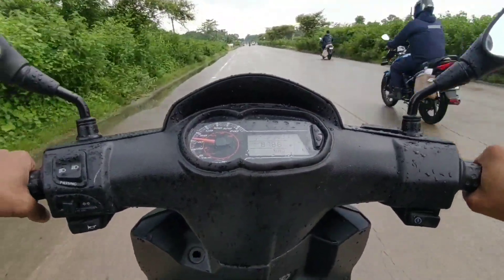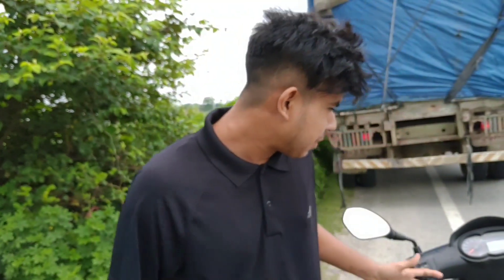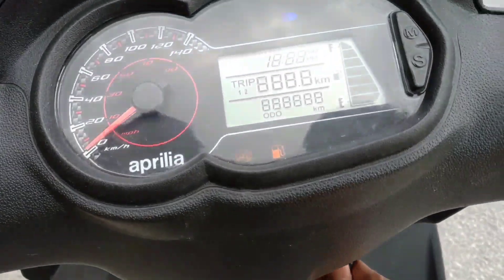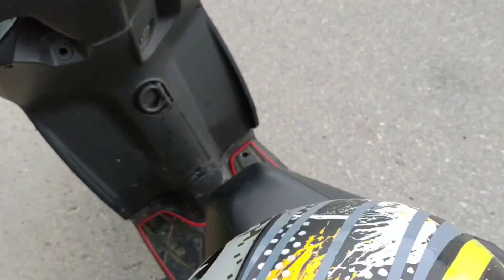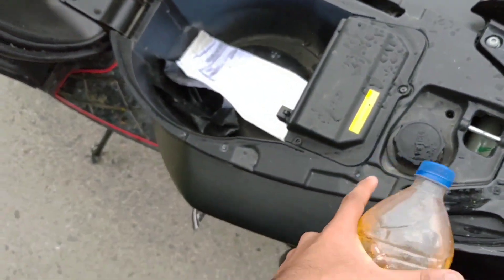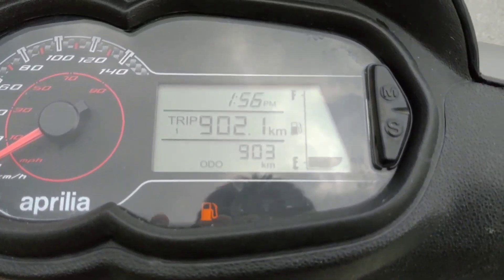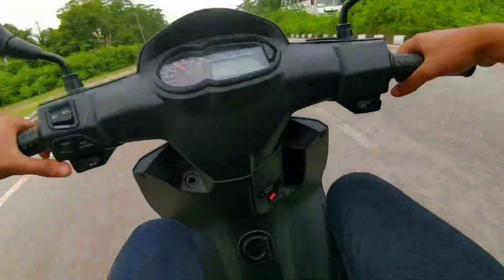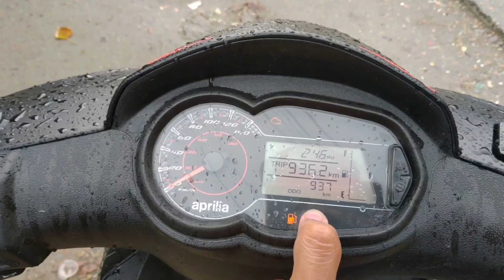Aprilia SR 160 mileage test, unexpected results 😱😱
Hey guys this my video on mileage test of SR 160 and thanks to my friend Hassan mazaharul amin for giving his scooter